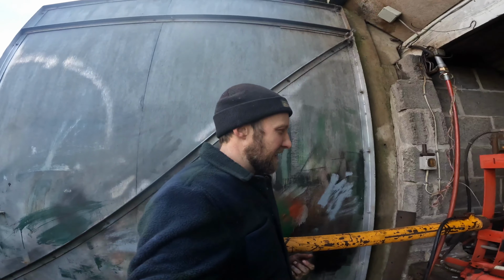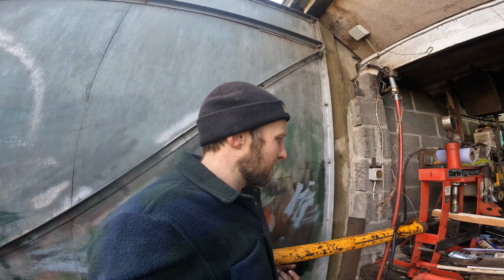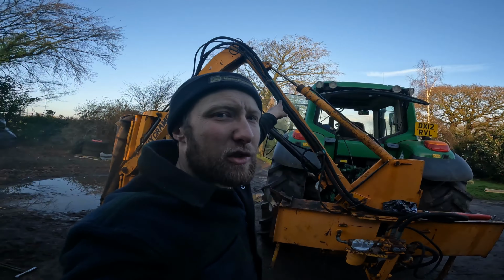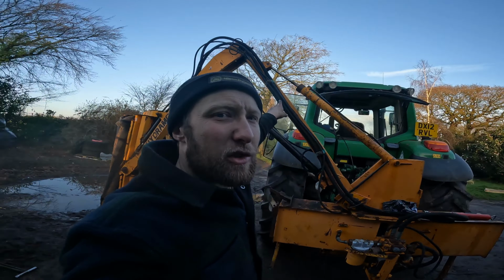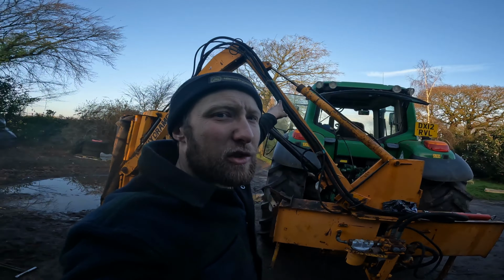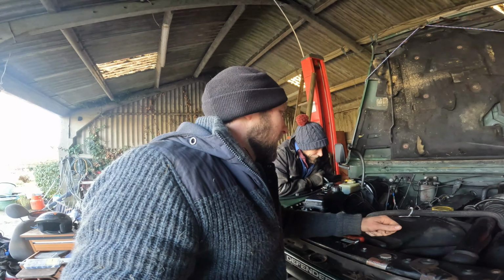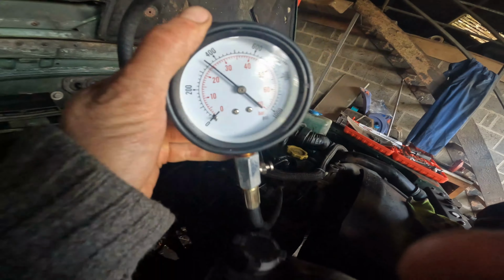No idea what we are doing, or why we are doing it...(hopefully Mark does)